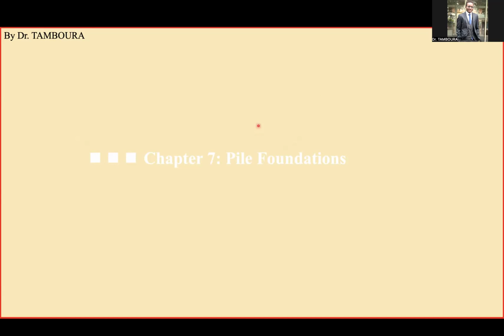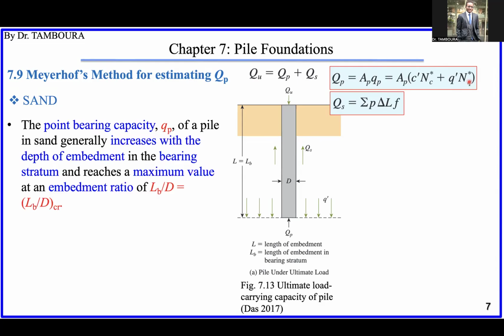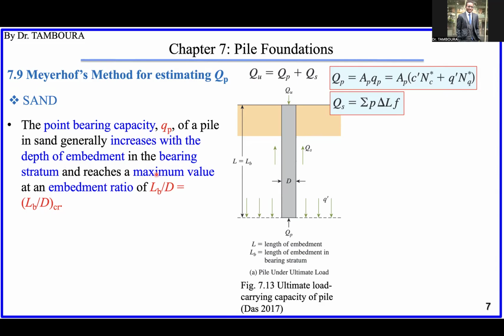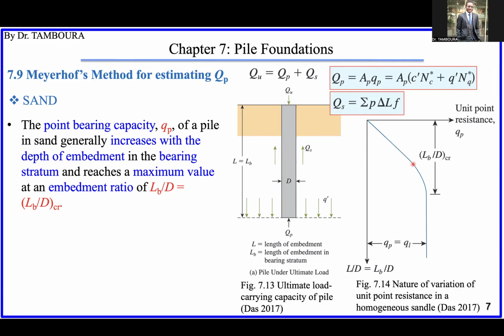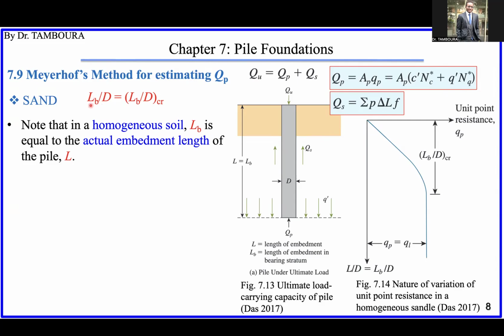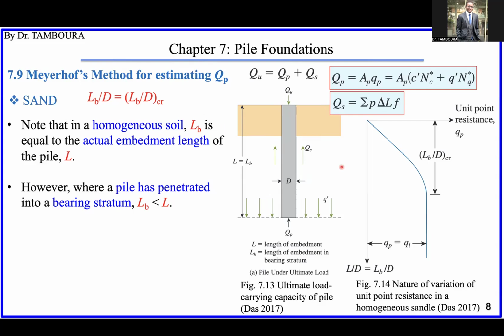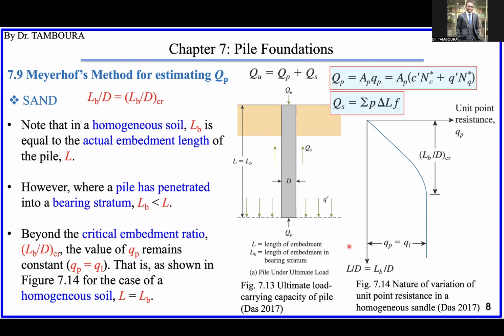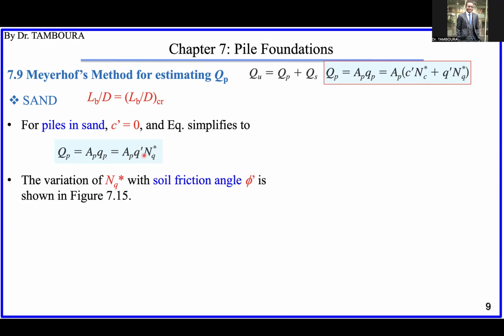Foundation Engineering_Chapter 7: Pile Foundations (Part 10)_Meyerhof’s Method for estimating Qp